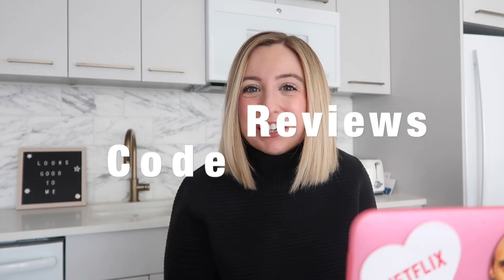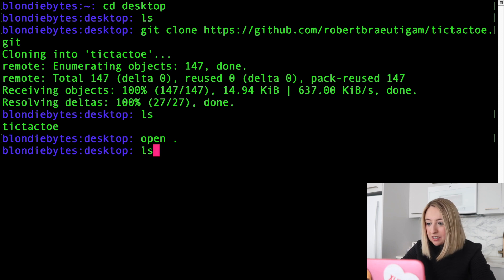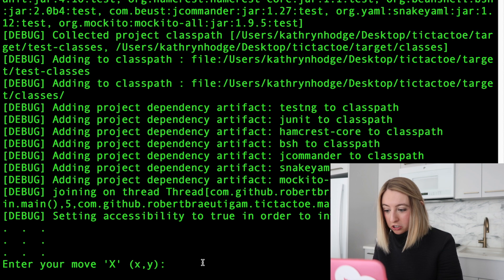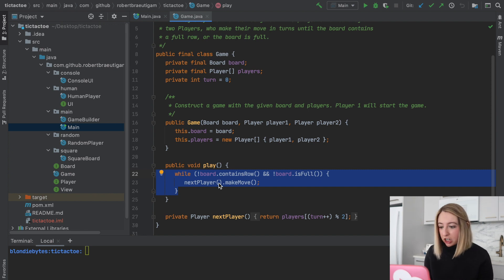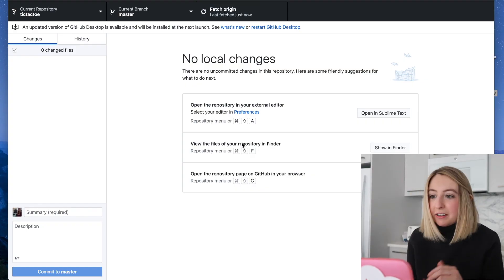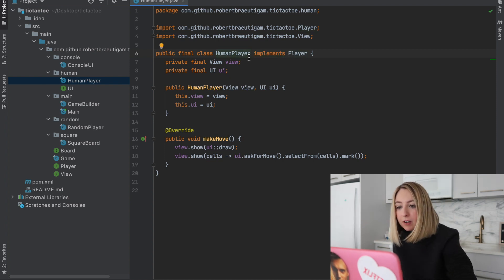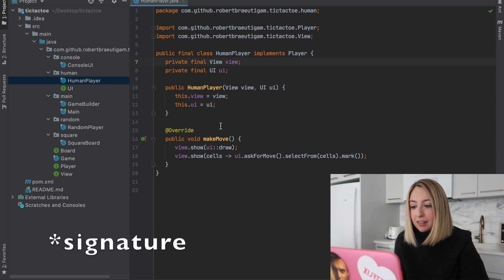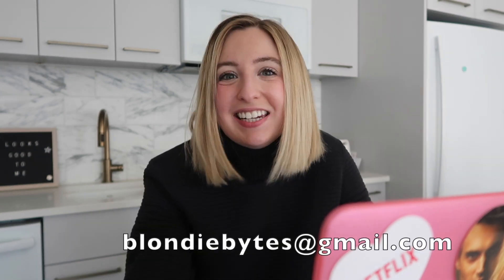Code Review | Tic Tac Toe Java Program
Doing code reviews or reviewing someone else's code are great ways to get better at programming. In this lesson, we review a tic tac toe program written in Java and create a few pull requests to improve it. We also explore how to pull code onto your local computer from GitHub and work with branches for different changes.

I will only review code hosted on GitHub or Bitbucket.